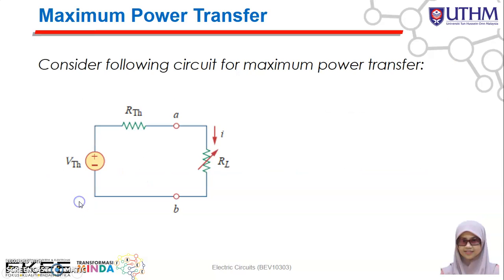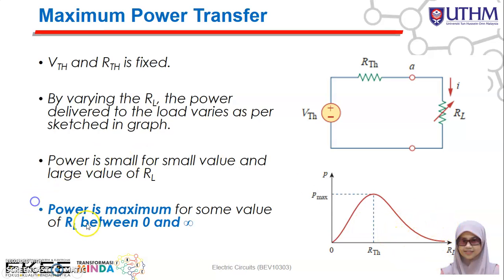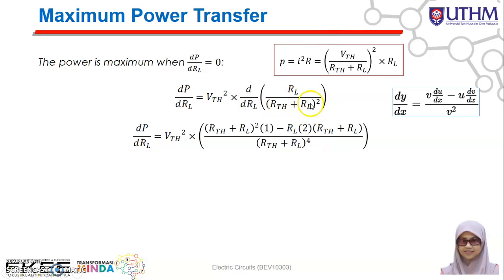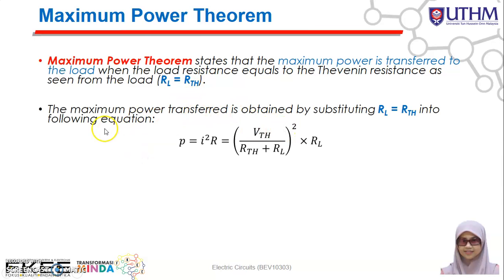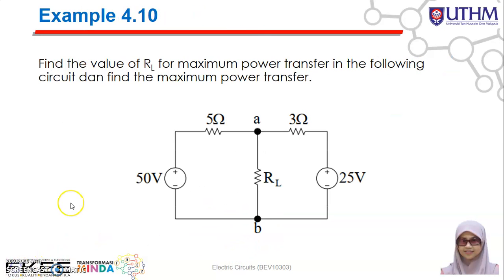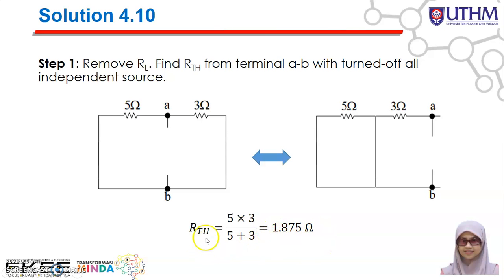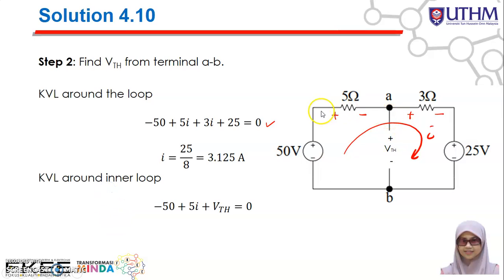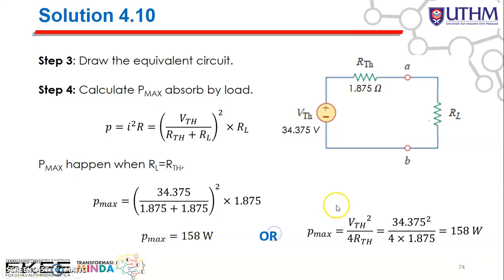Chapter 4 (Part 5) - Maximum Power Transfer Theorem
This video explains on the concept of Maximum Power Transfer theorem based on Thevenin Equivalent's circuit.